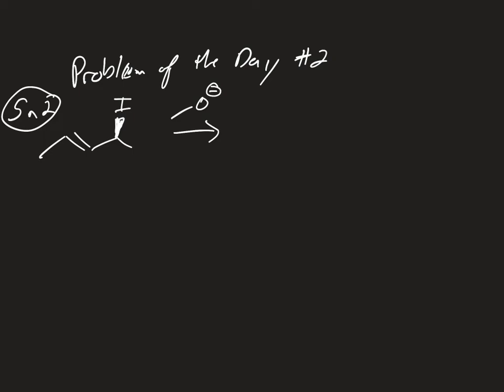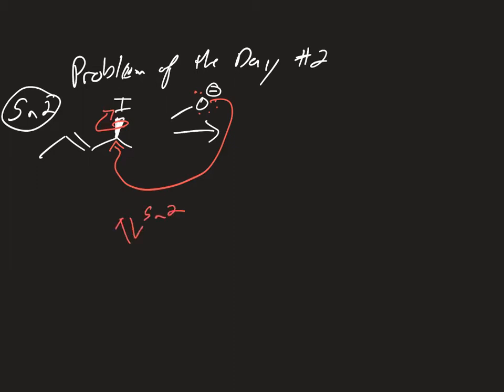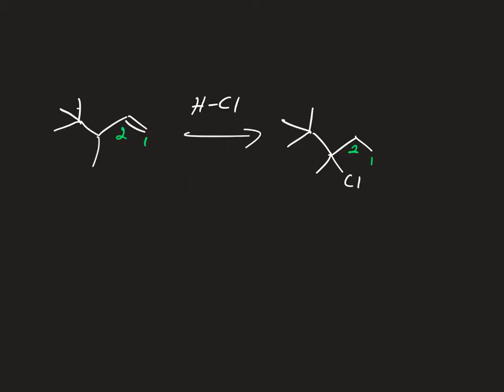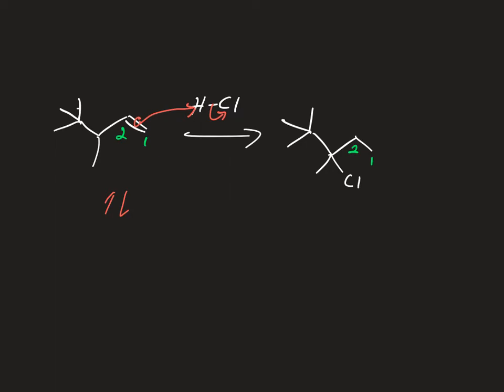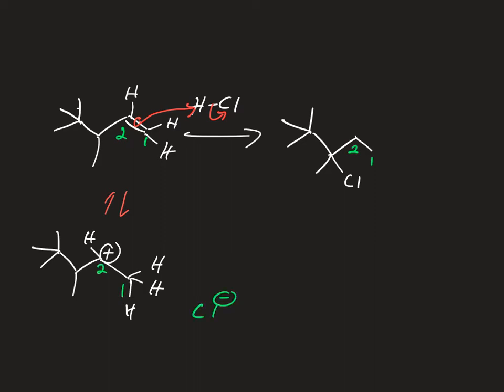Problems of the Day 2-Sn2 and Hydrohalogenation Reactions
Sn2 and Hydrohalogenation Reactions and Mechanisms